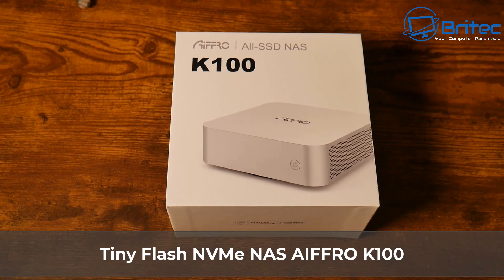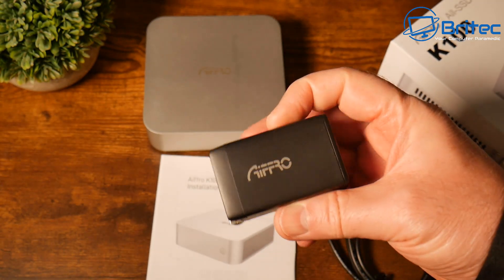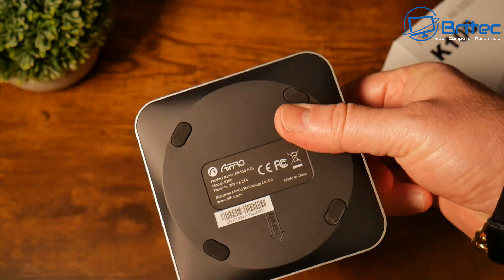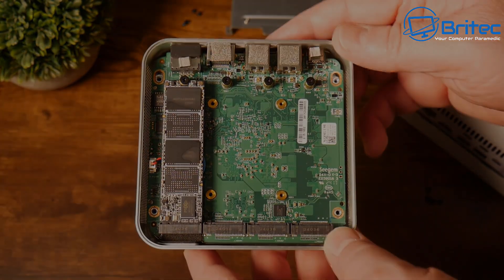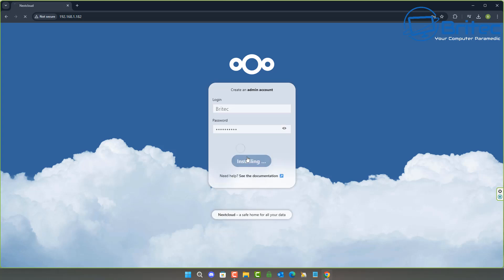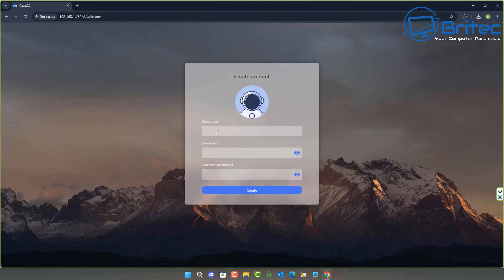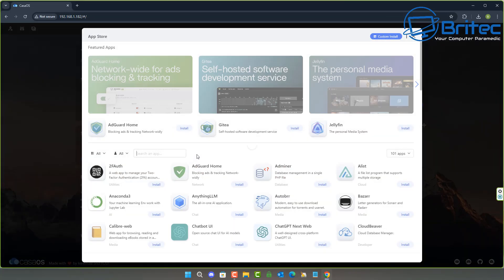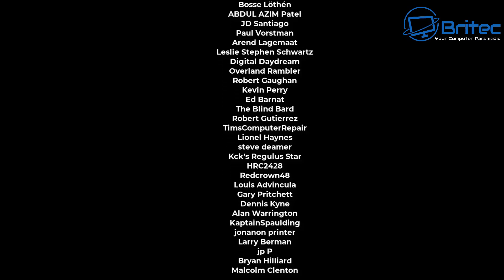Tiny Flash NVMe NAS Drive AIFFRO K100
15% code: S1CMXVM2ZZ21